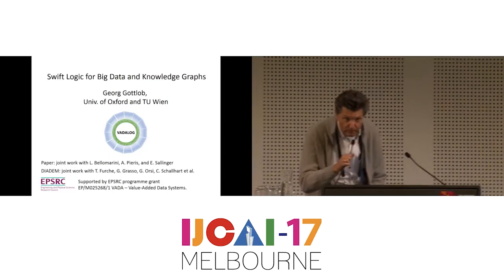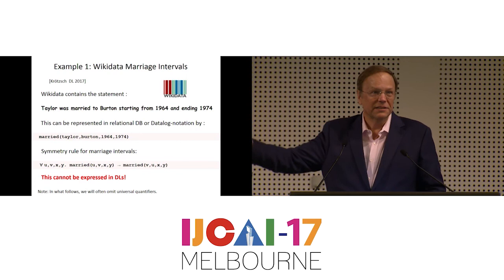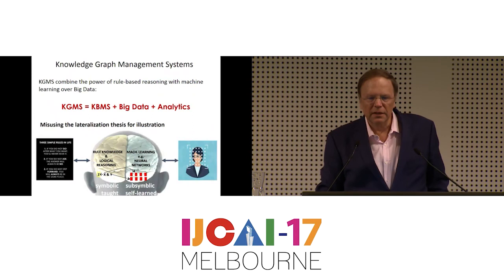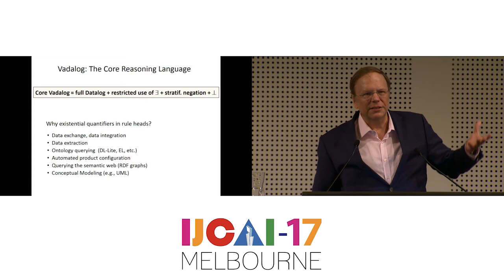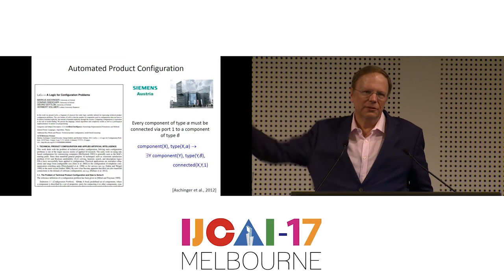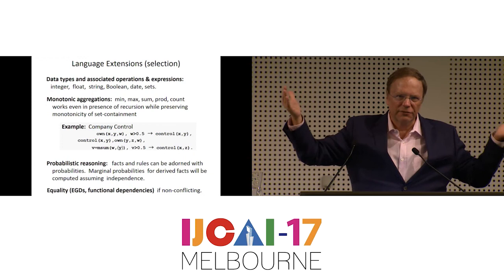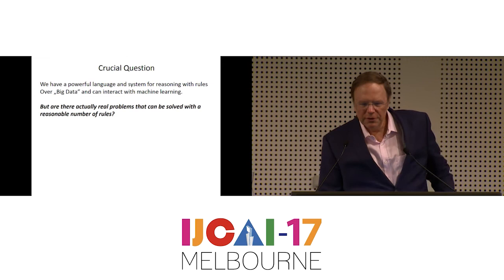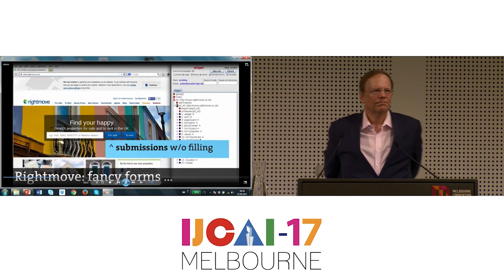Swift Logic for Big Data and Knowledge Graphs - Georg Gottlob - IJCAI17 Invited Talk (HD)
Chair: Thomas Eiter, TU Wien
Speaker: Georg Gottlob, University of Oxford and TU Wien
203-204, Melbourne Convention Centre, Tue, Aug 22 2017